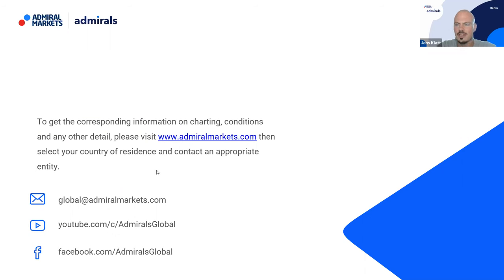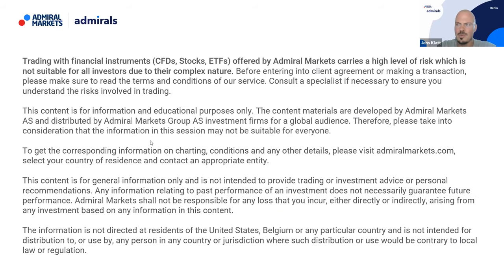Meme Stock Hype: The Beginning Of The End | Trading Spotlight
In this video, experienced trader Jens Klatt focusses on the Robinhood IPO and what it could mean to the current boom in meme stocks. Meme stocks like GME or AMC have been heavily and intensively discussed over the last months with massive runs and short squeezes on the upside, not just driven by physical stocks, but also derivatives like options offered by trading app providers and brokers like Robinhood.

By the end of this video, you will have a better understanding about:

✅  Who Robinhood is
✅  Why the Robinhood IPO is in general very interesting for professional and active traders
✅  How the Robinhood IPO could result in the end of the Meme stock boom
✅  What an IPO is
✅  Why it’s attractive to trade IPOs
✅  Why a look back at the Coinbase IPO and drop in Bitcoin is worth a deeper look when looking at the Robinhood IPO
✅  How all this knowledge is used with the MetaTrader 5 platform

📚 Read more about what happened to Robinhood right after the IPO